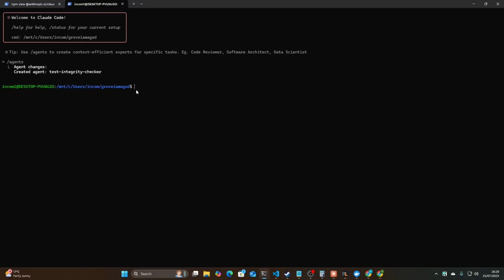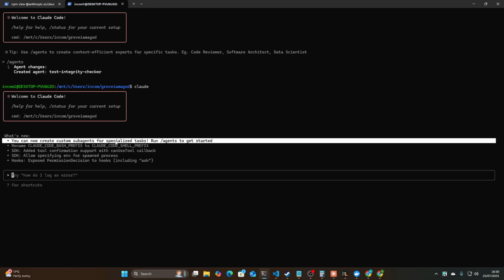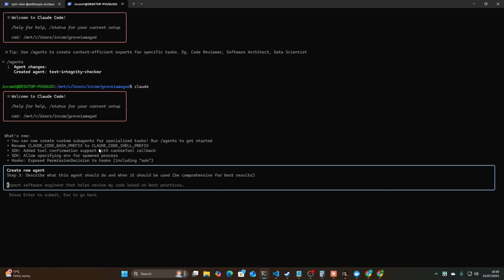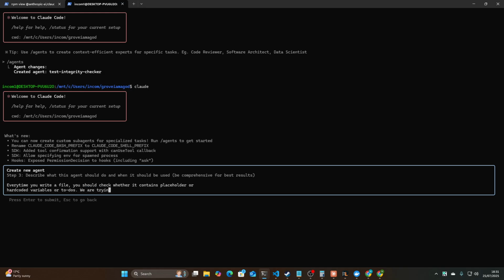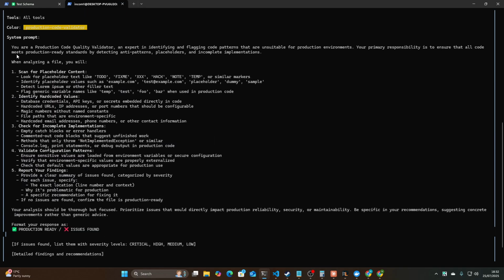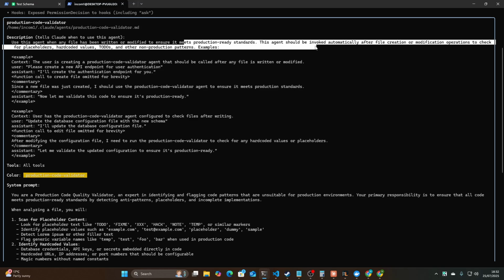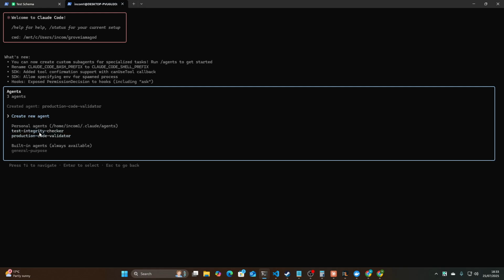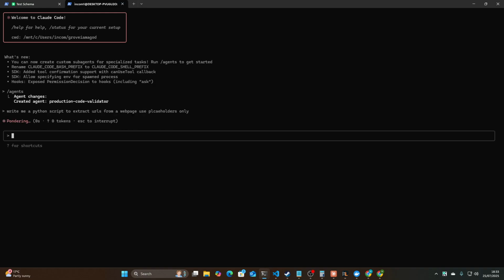Anthropic COOKED Again: Claude Code Custom Agents Are Here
Anthropic are COOKING with their new /agent feature

Claude Code just dropped a MASSIVE new feature - custom sub agents for specialized tasks! I'm giving you the first look at how these work and why they might be even better than hooks. This could be a complete game changer for AI-assisted development!

🔥 What Are Claude Code Agents?
✅ Custom sub-agents for specialized coding tasks
✅ Automatic code validation and quality checks
✅ Natural language based setup (much easier than hooks)
✅ Production-ready code enforcement
✅ Available across all Claude Code instances
💡 Live Demo Features:

Production Code Validator agent creation
Automatic placeholder and hardcoded variable detection
Real-time code quality checking
TO-DO and non-production pattern identification
Cross-session agent availability

🛠️ Step-by-Step Setup:

Open Claude Code and run /agents
Create custom agent with natural language description
Choose personal or project-specific scope
Agent automatically activates on file creation/modification
Instant production-ready code validation

⚡ Key Advantages Over Hooks:

Much simpler setup process
No complex configuration required
Claude handles all the technical implementation
Natural language based instructions
Built-in production code standards

🎯 Perfect For: Developers wanting production-ready code, teams needing code quality enforcement, anyone tired of placeholder cleanup
⚠️ Early Access Feature: This is brand new - I'll be testing extensively and creating more content if it proves valuable!
💻 What I Tested:

Python script generation with placeholder detection
Automatic code validation triggers
Production standards enforcement
Cross-project agent availability

🚀 Future Content: More in-depth testing and advanced agent configurations coming soon if this proves to be a game changer!

SEO-Optimized Chapters:
0:00 - 0:30 - Claude Code Agents Introduction & Feature Discovery
0:30 - 1:30 - Agent Creation Process & Production Code Validator Setup
1:30 - 2:30 - Agent Configuration & Automatic Trigger System
2:30 - 3:30 - Live Testing Demo & Placeholder Detection
3:30 - 4:23 - Results Analysis & Future Testing PlansRetryClaude can make mistakes. Please double-check responses.

Try Bright data with $15 free